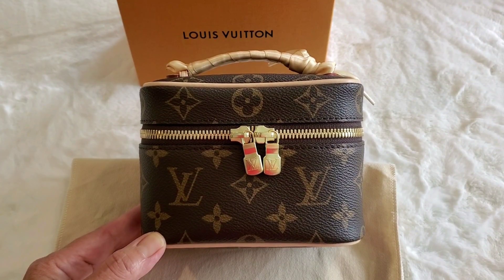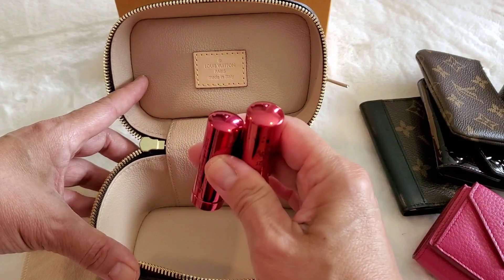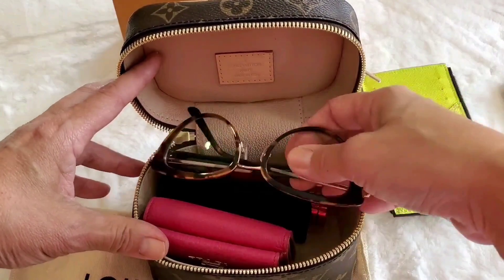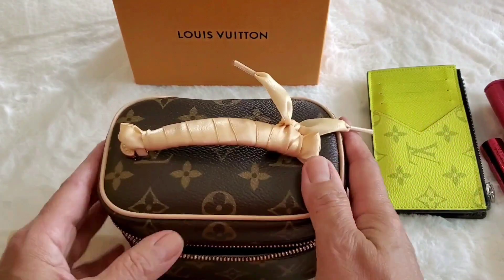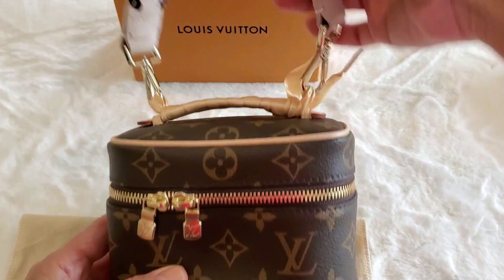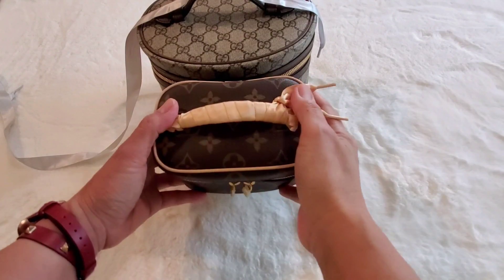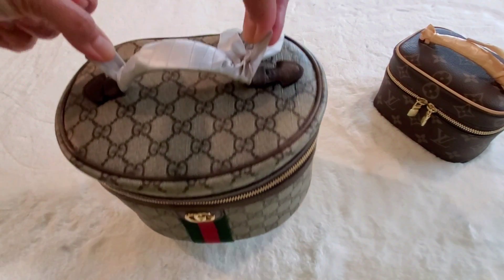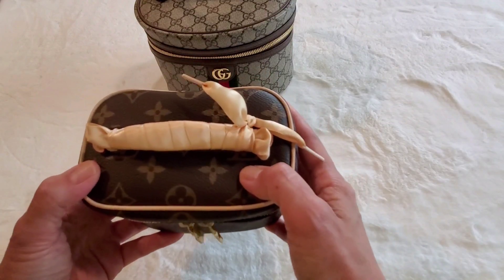LOUIS vuitton NICE NANO 💗 LV Nice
❣Hi everyone! I am really excited to share with you this CUTE tiny Louis Vuitton Nice NANO.
❣I am using it as a crossbody! 😀
❣I will show you how I turned it into a crossbody bag.😍
❣With this method,  you can also easily turn a Nice Mini into a crossbody too!
❣Any bag can practically turn into a crossbody,  as long as it has a handle.
❣Other bags like Chanel Vanity, Gucci Ophidia, and other bags with similar handles all can be turned into a crossbody bag!
❣It's  smaller than a LV Nice Vanity PM, and cute like the small Chanel Mini Vanity with the classic chain, but just different.